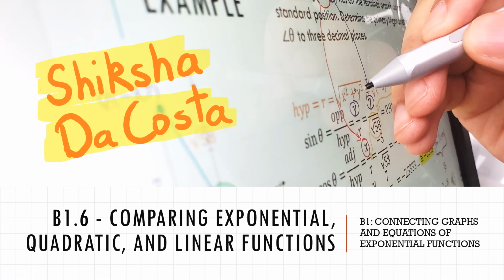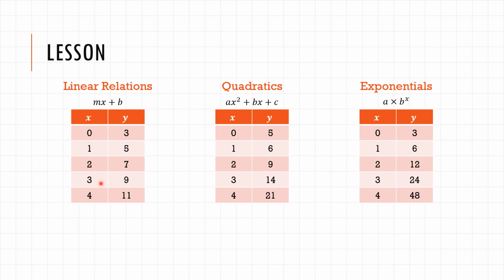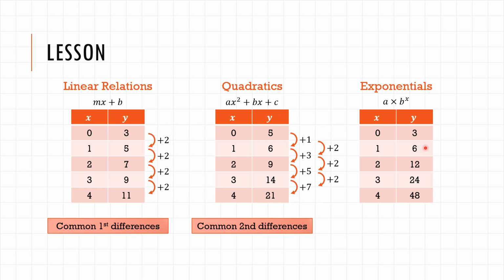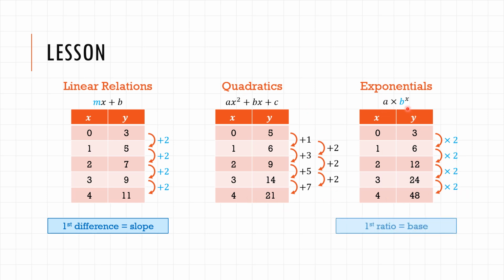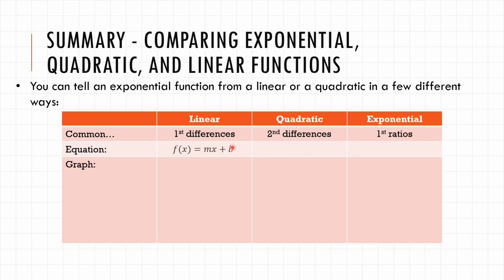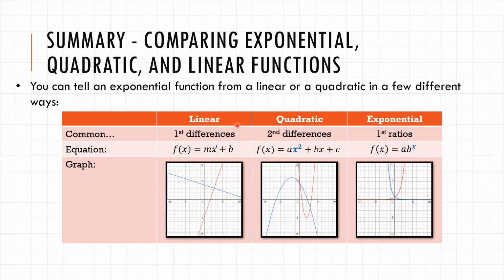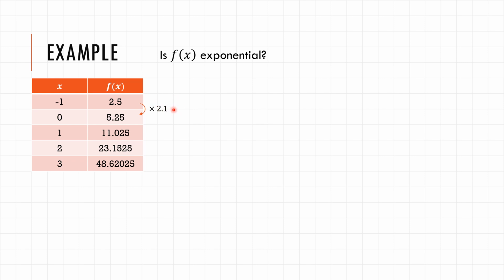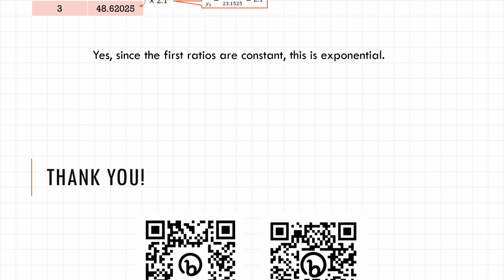B1.6 - Comparing Exponential, Quadratic, and Linear Functions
In this video, you will learn how to ddistinguish exponential functions from linear and quadratic functions by making comparisons in a variety of ways, within the same context when possible.